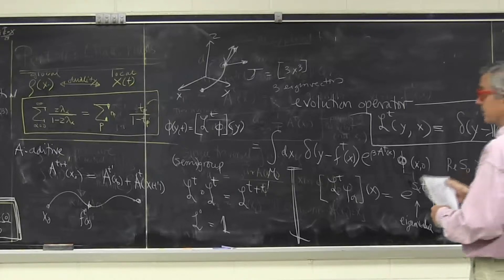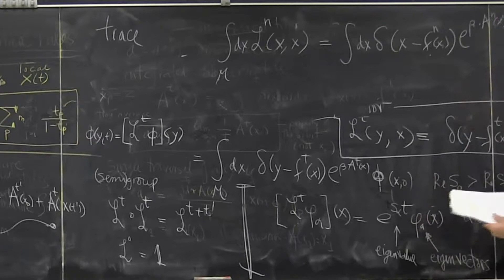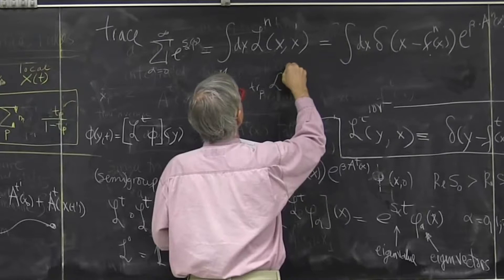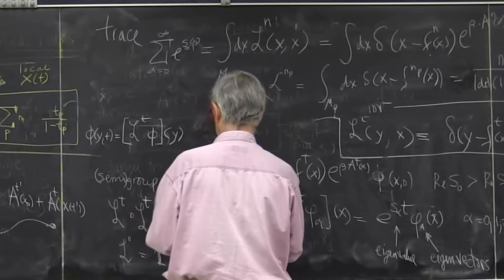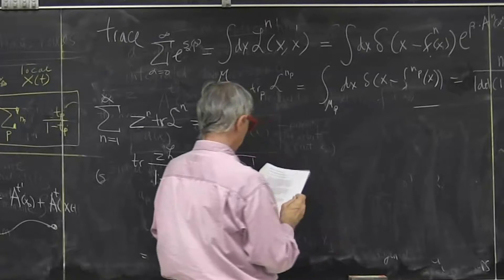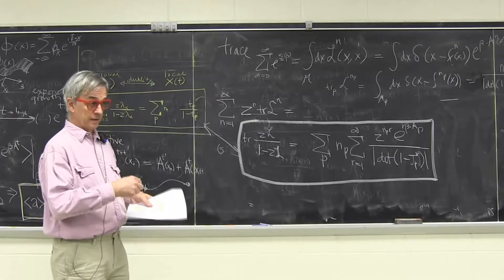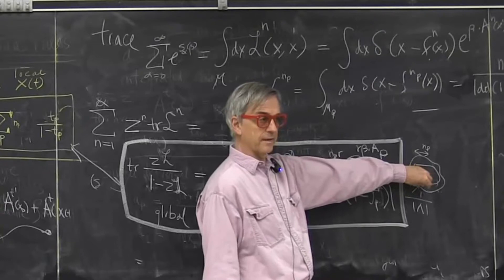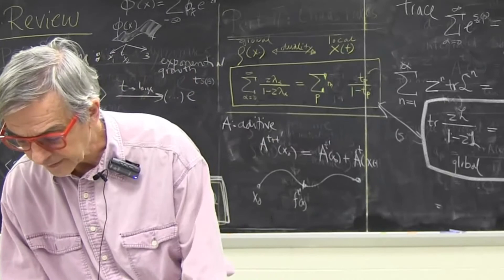ChaosBook.org chapter "Trace formula" part 1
Trace formula for discrete time flows